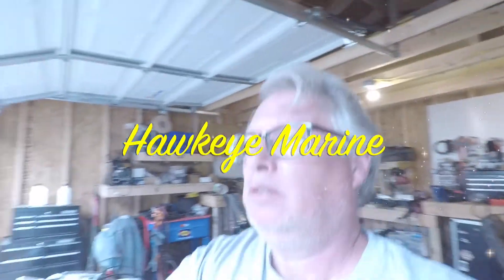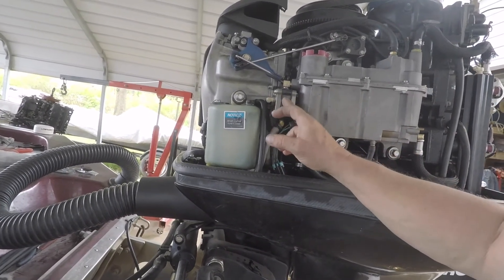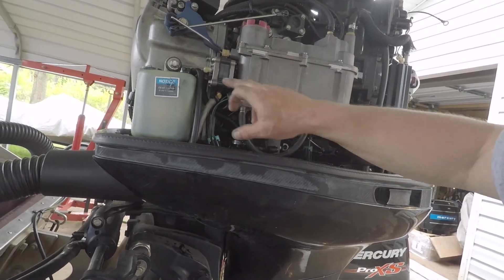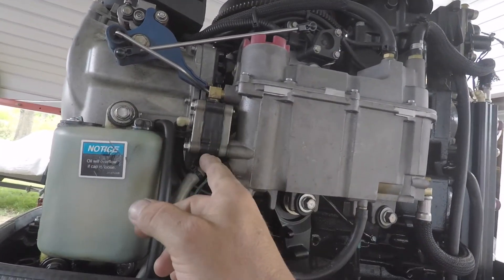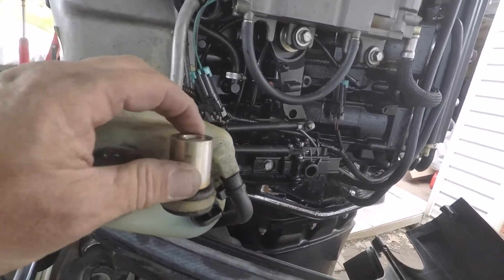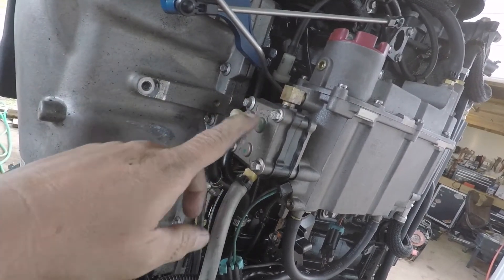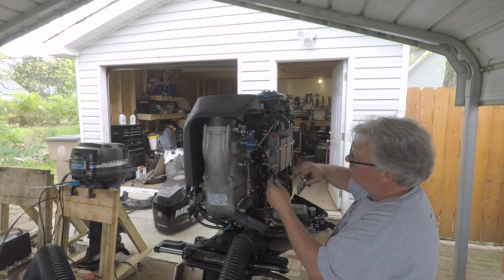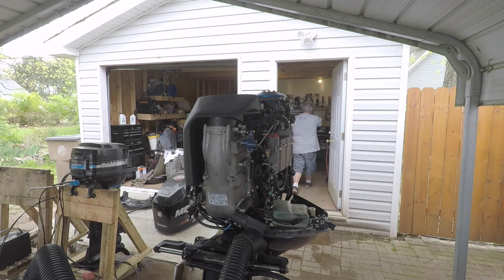Mercury 250 Pro XS 3L Optimax Fuel Pump part 1#Mercury250ProXS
Rebuilding the manual fuel pump that pumps fuel into the  VST on a Mercury  250 ProXS (2013).  In this episode I show how to take the fuel pump off.